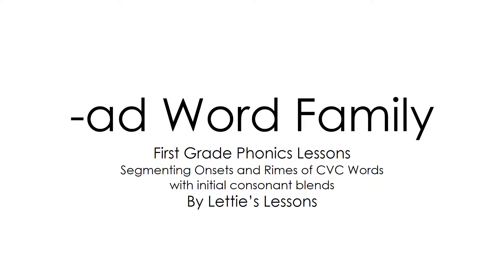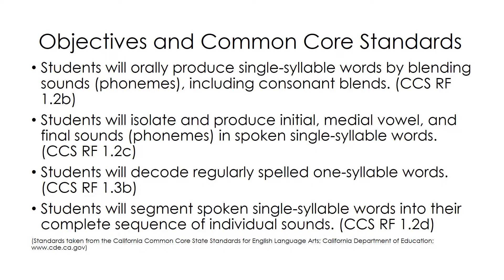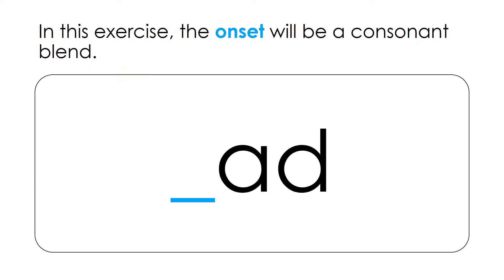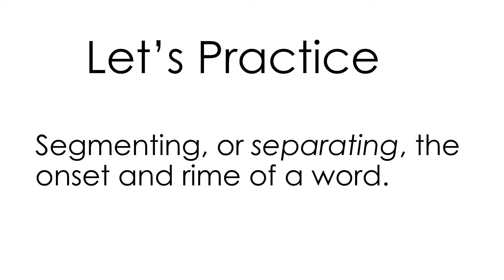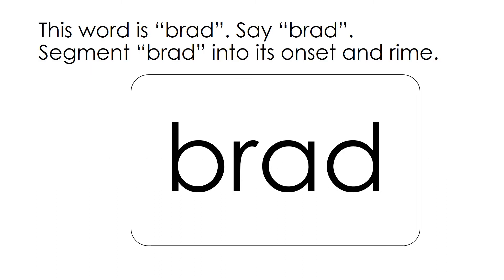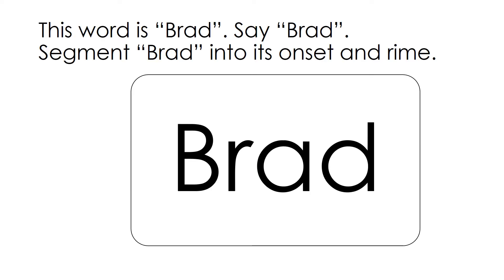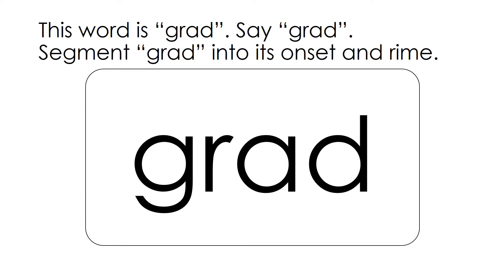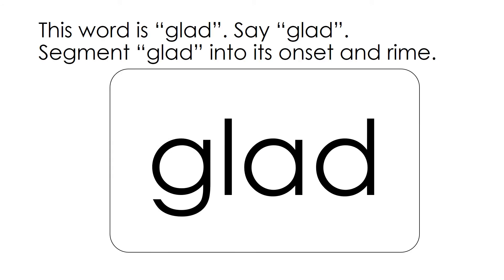First Grade Phonics Lesson: Segmenting onset and rime -ad Word Family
This is phonics lessons focusing on segmenting onset and rimes in words that have initial consonant blends. The words used are from the -ad word family. It is designed to provide students the opportunity to practice their phonics skills, which aids in reading and writing development.

This scripted lesson can be led whole class at the carpet area or in small groups. Large Century Gothic font used for readability. This lesson also can be used at the kindergarten level, in a small group, to provide additional support for those performing above grade level.

Specific standards/objectives are listed after the title slide.